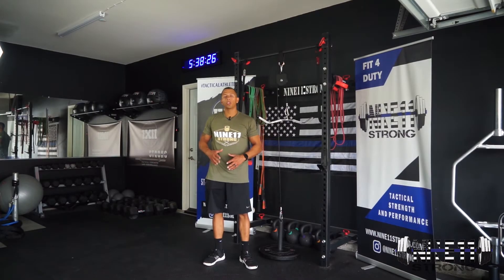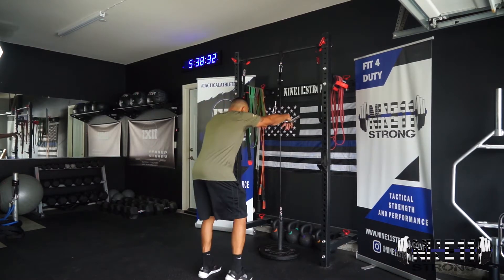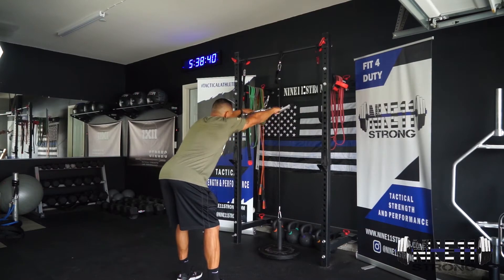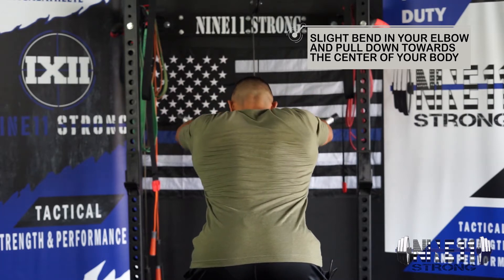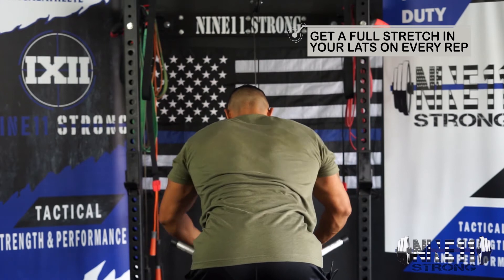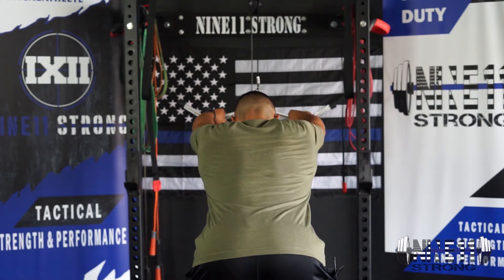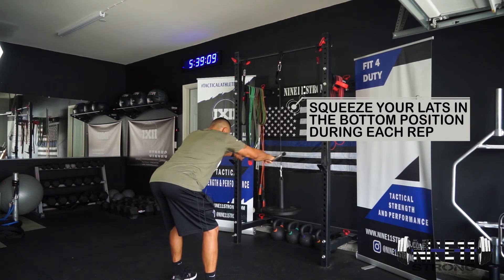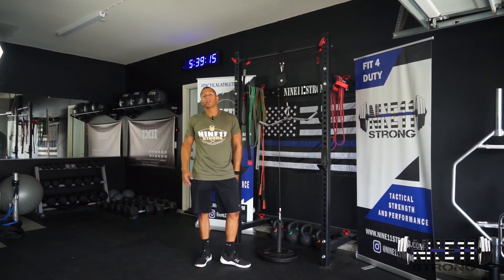Straight Arm Pulldown